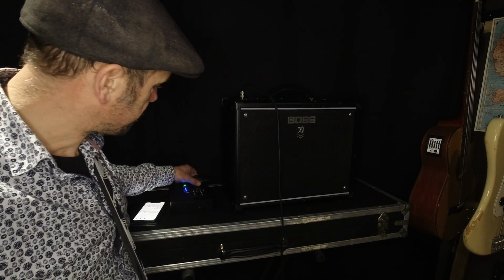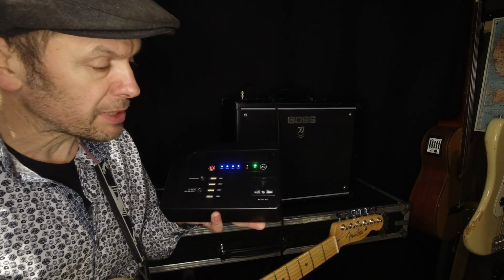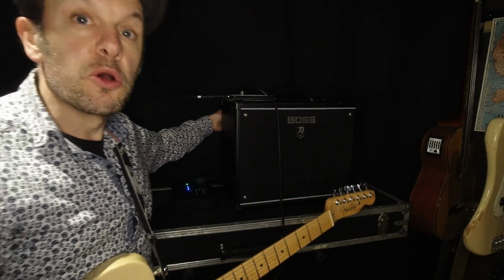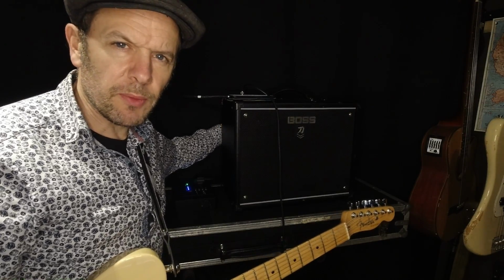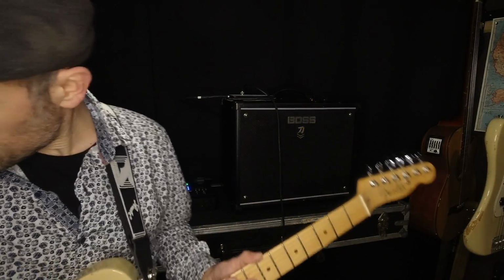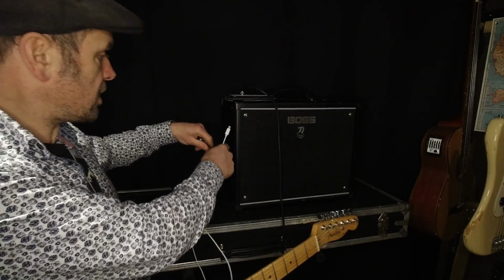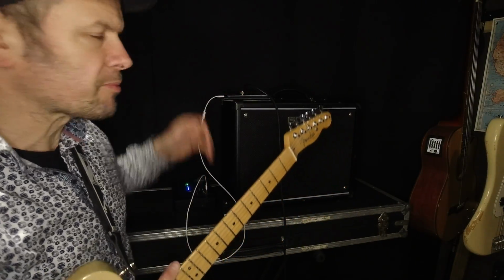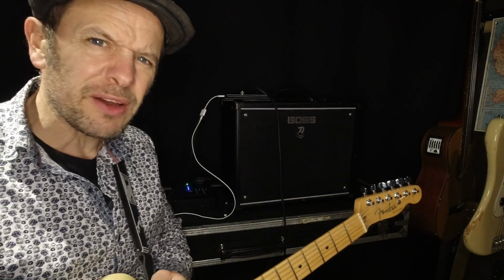Busking and Outdoor gigs: Problems and Solutions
Ever since Apple removed the headphone adapter from their phones, it has become a bit of a lottery when connecting up to an amplifier. If you’re out playing on the street, you’ll probably be on battery power, so how do you get the signal safely from phone to amp?

You can use a multitude of cables, but if you charge your phone at the same time, you’ll end up with all sorts of problems if using wired adapters.

There is a fantastic Bluetooth transmitter and receiver, which is here:

The battery pack I use is quite expensive but a fantastic solution for mobile mains electric power:

N.B. safety first. Be aware that if using mobile mains power that you have no physical earth connection. Though the battery pack I use has a protection circuit that will cut the power if there is a fault with connected equipment, it should not be assumed that it will offer full protection from electric shocks..